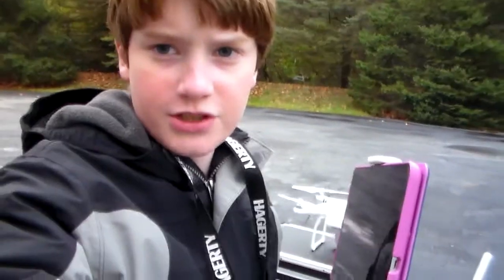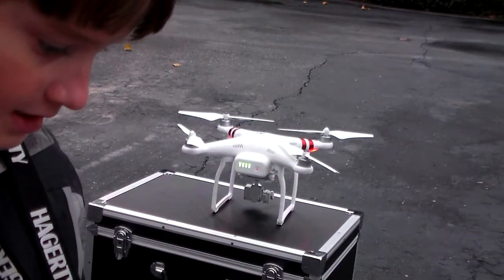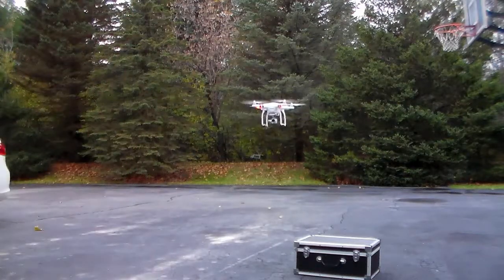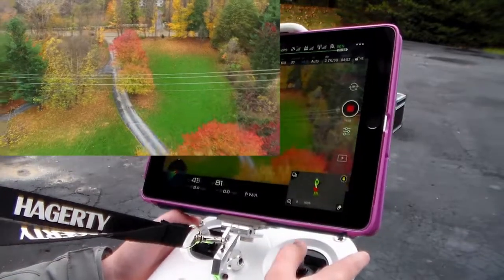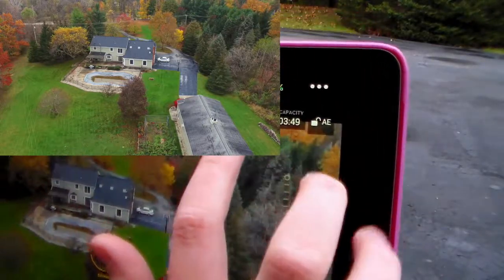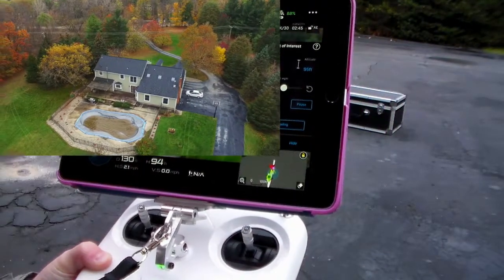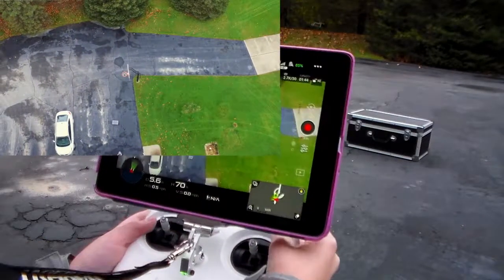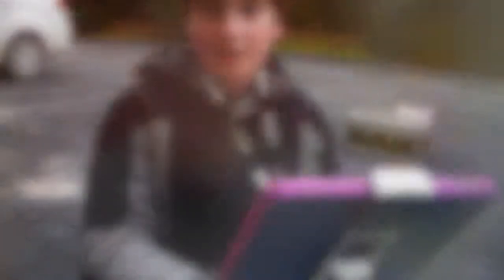DJI phantom 3 standard flight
This is the second part video of the DJI phantom 3 standard.                 In this video I will show you the flight of the DJI phantom 3 standard and some of the different features of the drone